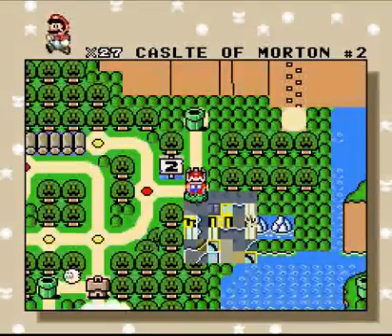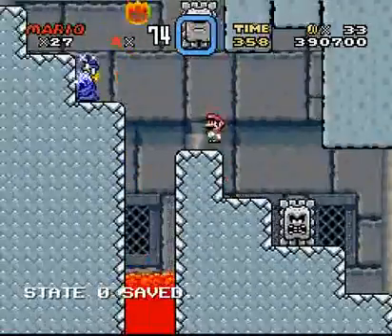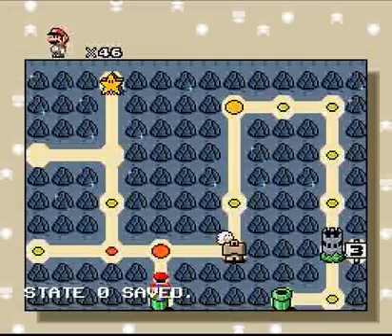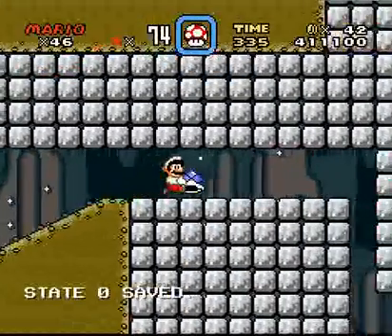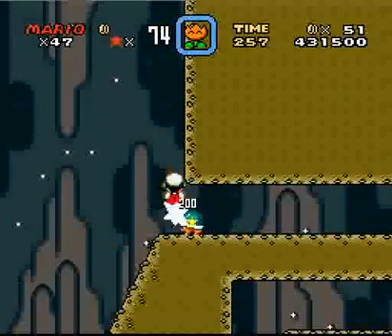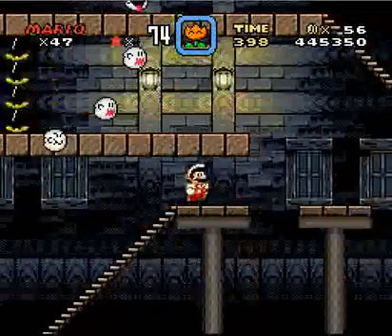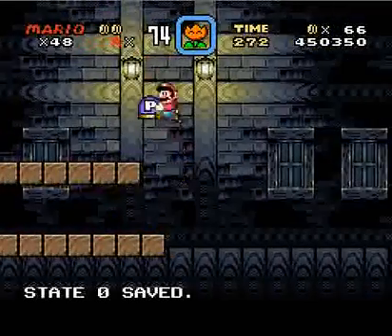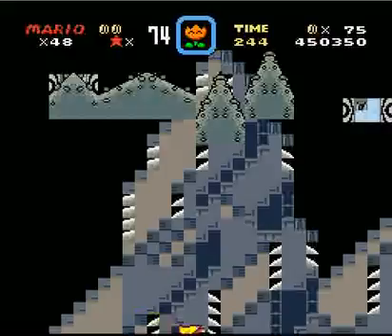Lets Play Super Mario World 2 Part 8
World 3... IT'S A CAVE! OH MY GOD!